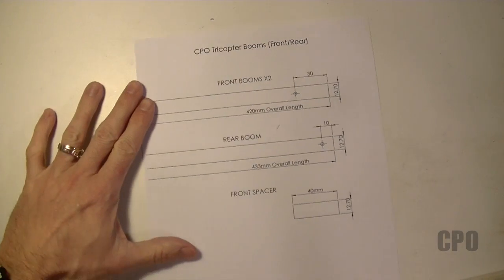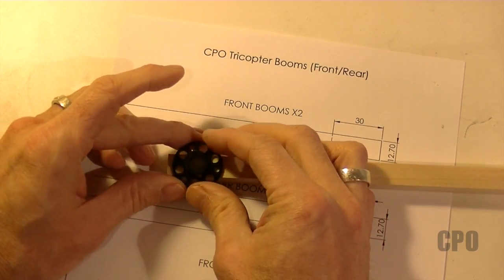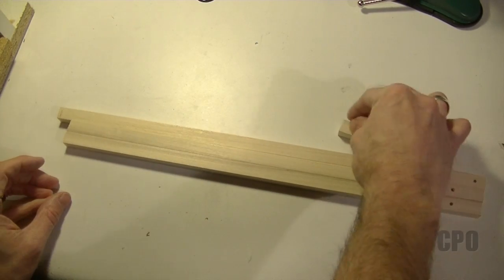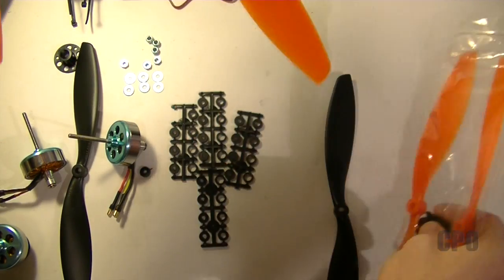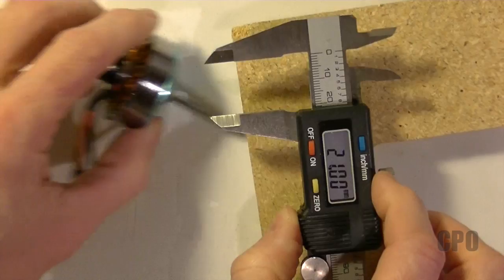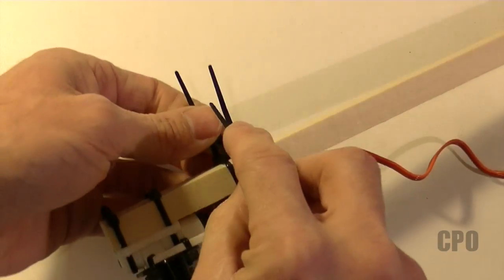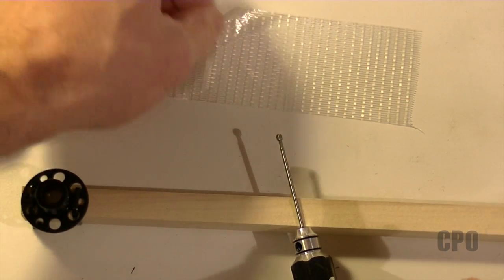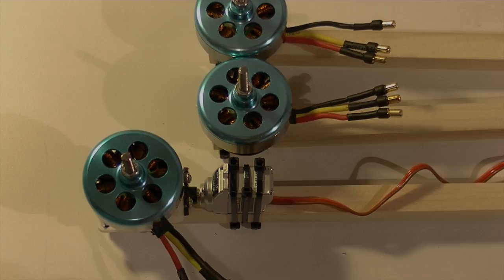CPO Tricopter Build : Cutting Booms and Mounting Props and Motors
In this video, I take you along as I cut the three booms and the front spacer for the body. I then drill out the mounting holes on the booms.  Then, I go over my prop selection (and directions) and show how I have decided to mount the props to the DT750 motors. I also cut the motor shafts down to size using a freezer storage bag to protect the motor from the metal flakes.  Finally, I mount the motor mounts and motors to each of the three booms.

Note, I haven't actually covered this in the videos (yet) but I do have a slight right tilt of the rear motor once mounted on the boom, as David Windestål recommends in his build video.